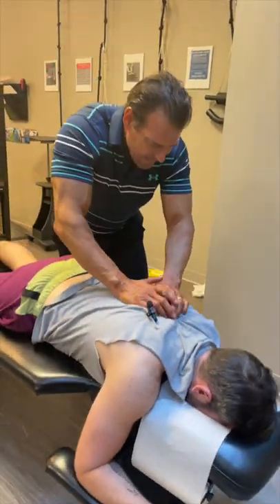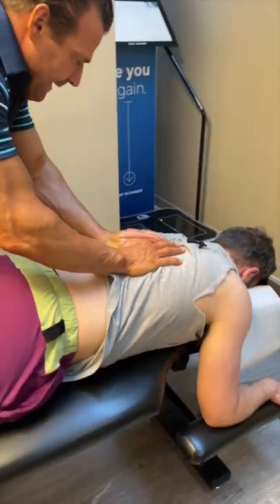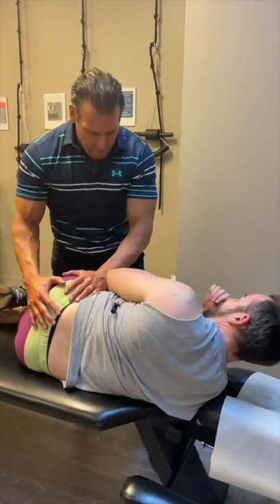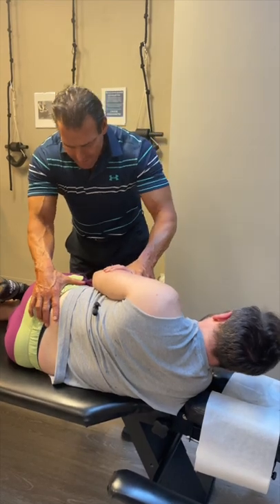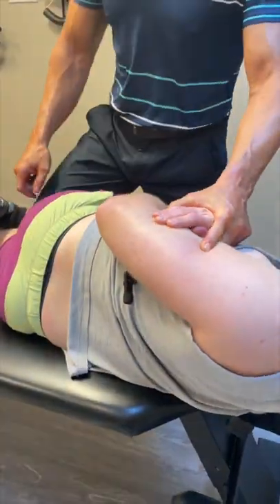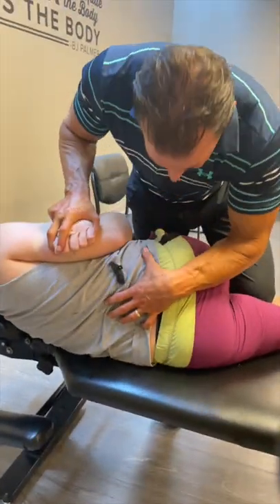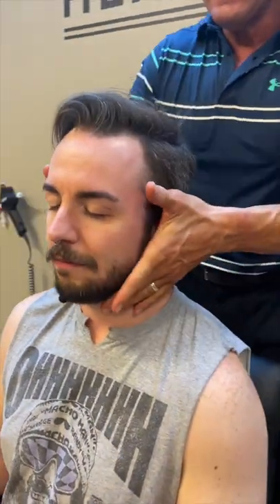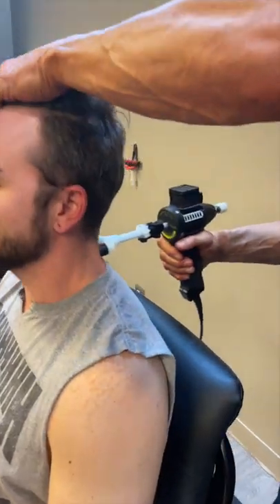Pro Wrestler Gets Chiropractic Adjustment | Baker Chiropractic and Wellness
Visit Baker Chiropractic and Wellness for injury and pain relief through chiropractic treatment on your neck, hip and back and full body.

Meet Doctors Patrick and Paul Baker. Identical Twins from Cincinnati, OH.
Dr. Paul and Dr. Patrick perform Chiropractic adjustments in the Cincinnati, OH area. The Baker boys love hot wheels and accelerated health!

These identical twins are over the age 50. Their top priorities in life are living healthy lifestyles, spending quality time with family and helping patients find relief from neck pain, hip pain, back aches and full body aches.

They love helping their patients and providing chiropractic treatment on them to reach their full health potentials with the power full body chiropractic adjustments.

Baker chiropractic wellness specialize in injury and pain relief performing full body adjustments through chiropractor care on your neck, upper back, lower back, hips, legs, ankles, hands, wrists and more. Chiropractic treatment may relieve symptoms such as headaches, acid reflux, stiffness, pinched nerves, arthritis and join pain, degenerative disc disease and more

You’re Welcome To Call or Visit Our Chiropractic Locations
Baker Chiropractic Wellness

Cincinnati, Ohio
4625 Red Bank Rd
Suite 101
Cincinnati, Ohio 45227

Fairfield, Ohio
675 Deis Drive
Fairfield, Ohio 45014

West Chester, Ohio
7556 Voice of America Centre Drive
West Chester, Ohio 45069

*Please note, there is no guarantee of specific results with our care and results may vary.